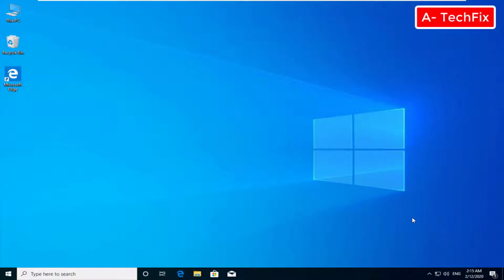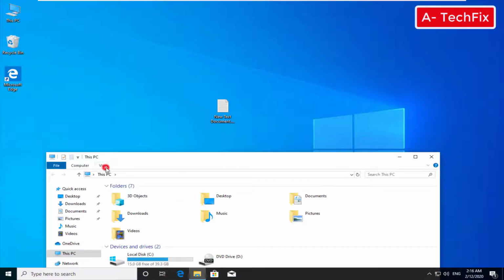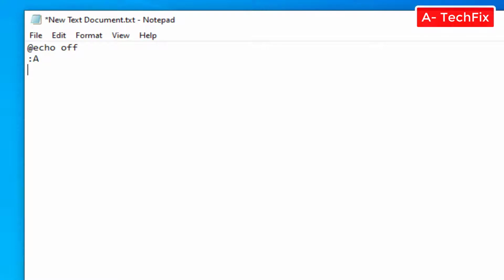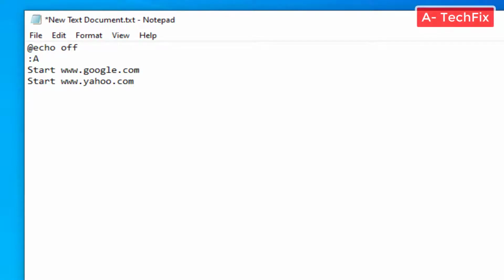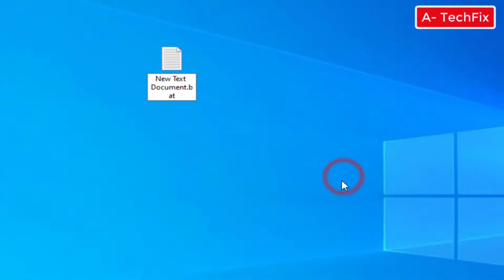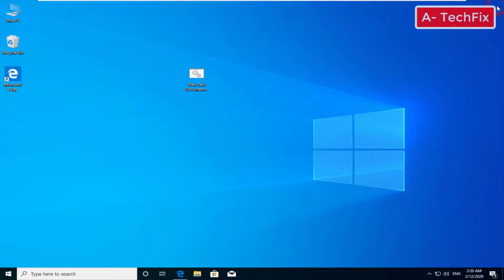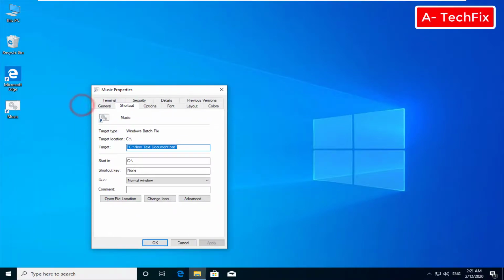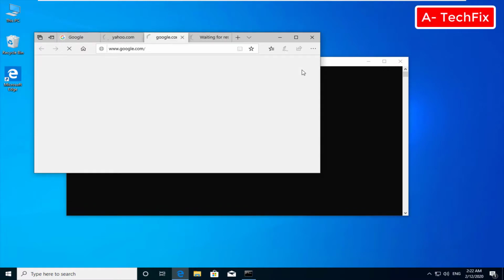How to Make a Virus - Beginner [Easy Steps]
Thank you for respecting the terms of this license! How to create a virus
How to make simple viruses for beginners!
In this video we will learn how to create a awesome virus step by step.

✅ In this video I have made a simple virus using notepad...
Just Open Notepad in your PC...
And type the following codes...

✅ Command Lines:
@echo off
:A